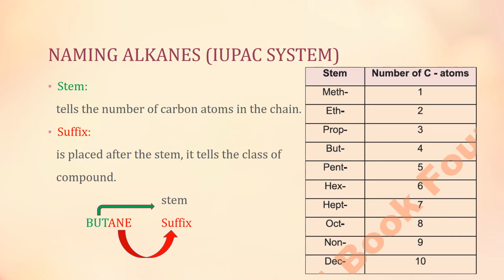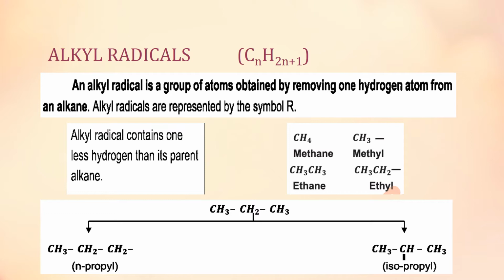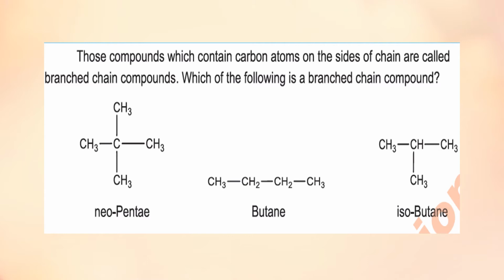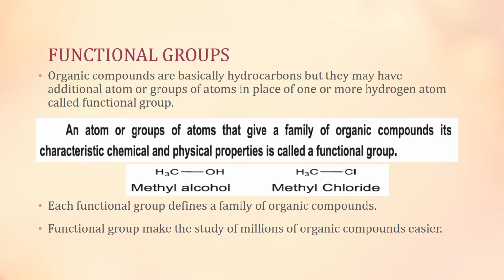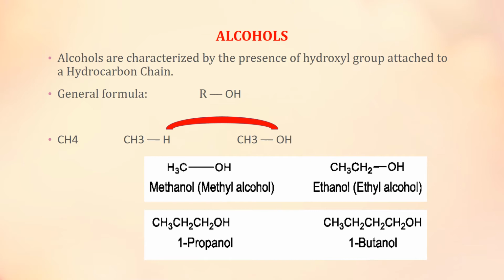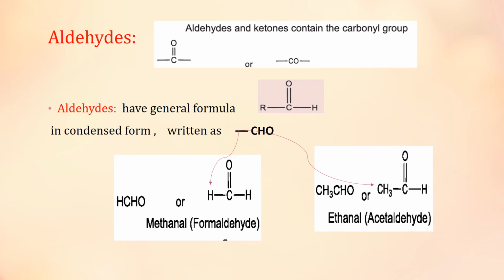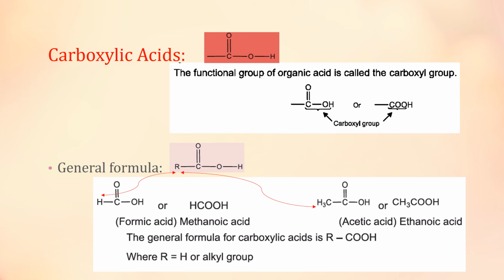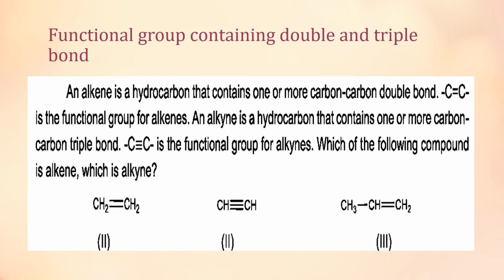SSC II, ORGANIC CHEMISTRY, UNIT 11, LECTURE 2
Naming alkanes, Classification of Organic compounds, Functional groups